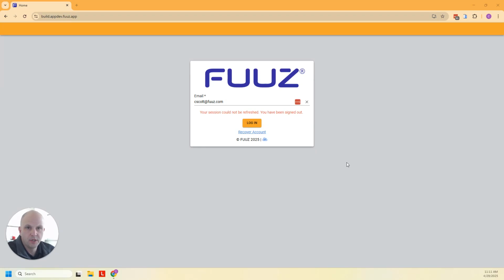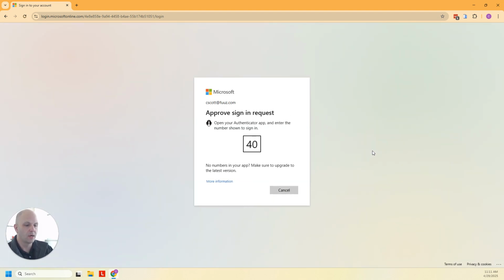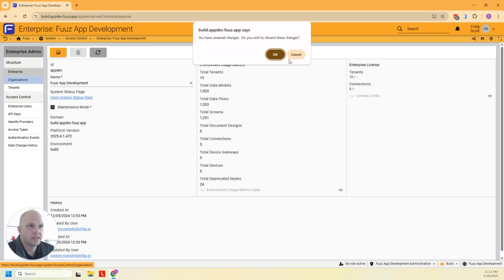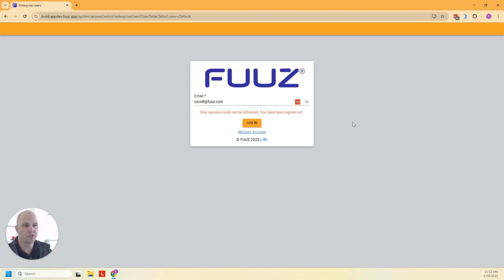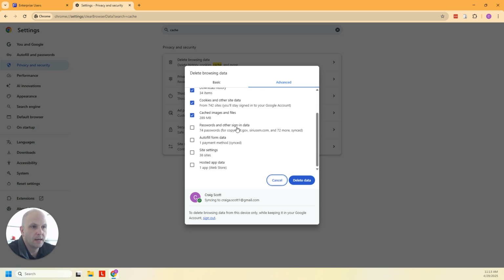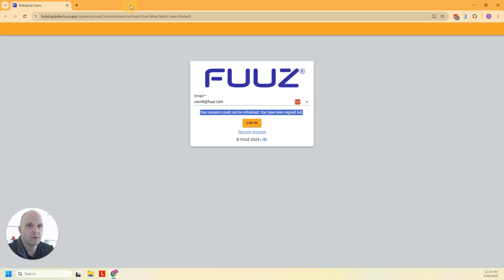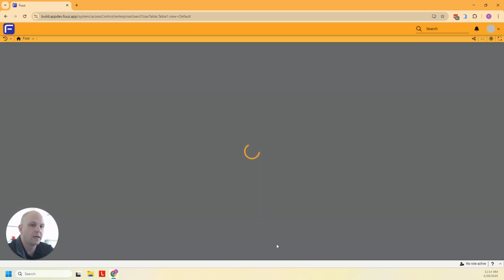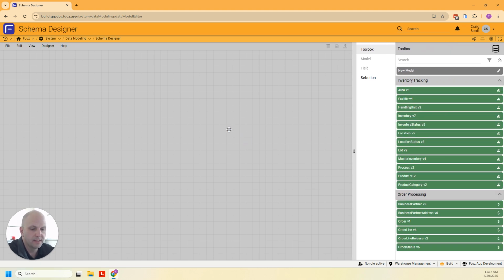Troubleshooting Login Issues 🔧